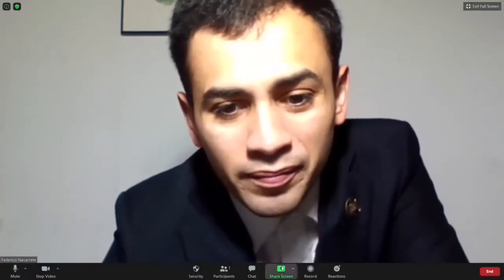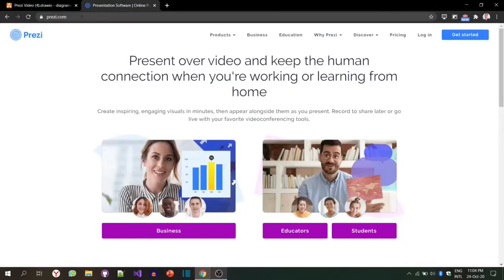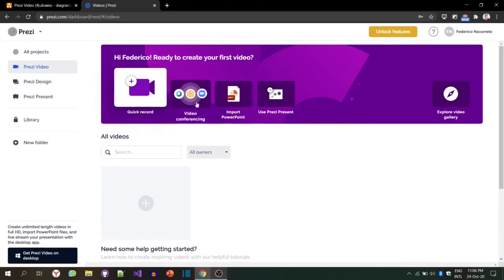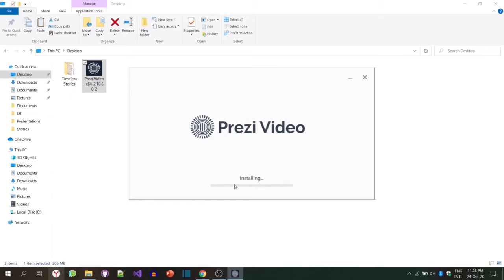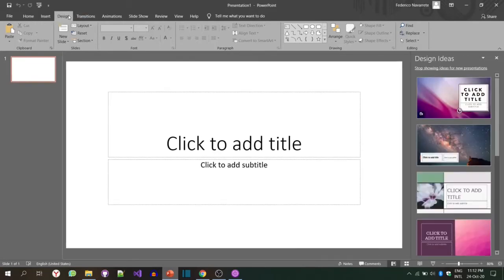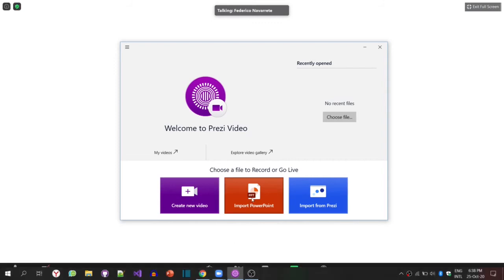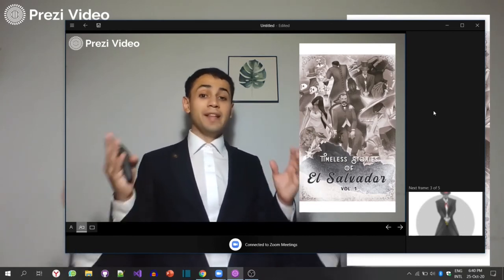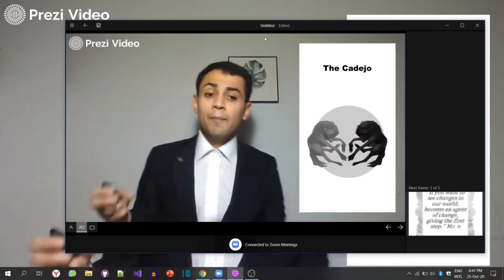👇 New video in the description! - From Zero to Hero, Building Amazing Presentations with Prezi Video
⚠️ WARNING: ⚠️
Prezi Video has changed significantly over 2021 and many things could look and work differently. This is the newest edition:

Are you ready to transform this boring experience of sharing presentations through apps (like Zoom) into a more exciting and unique one 🤩?

Recently, with the new normal, we have lost the ability to use our body language in action while selling or presenting ideas. Every presentation takes full ownership of the event, and we need to change this! Because you know it tends to be boring 🥱, and the audience tends to lose attention in many cases.

This time 🕑, I'm bringing you my first tutorial, where I'm teaching from Zero to Hero how to build amazing presentations with Prezi Video 📹! With Prezi Video, you can finally bring back your body language and level up ⏫ those presentations!

Are you ready to bring the best of your presentation skills to the new online world 🌎?

My book, Timeless Stories of El Salvador:

Chapters:
00:00 Intro
01:32 Requirements
01:59 Create a Prezi Account
03:31 Connect to Prezi
04:31 Install Prezi Video
06:21 Configure Prezi Video Account
06:44 Create PowerPoint Presentation
08:29 Import PowerPoint Presentation to Prezi Video
09:15 Zoom Configuration